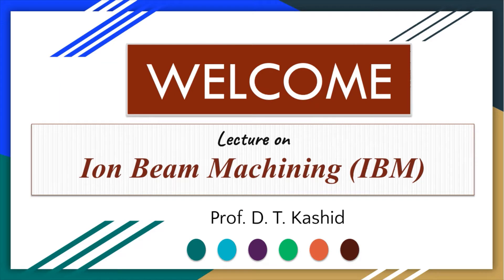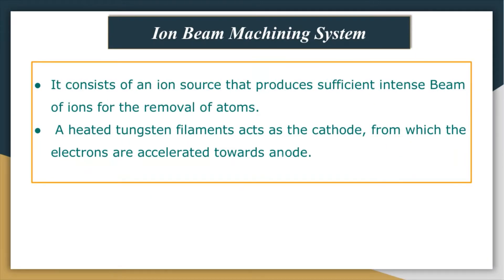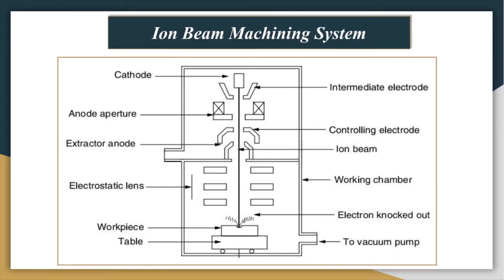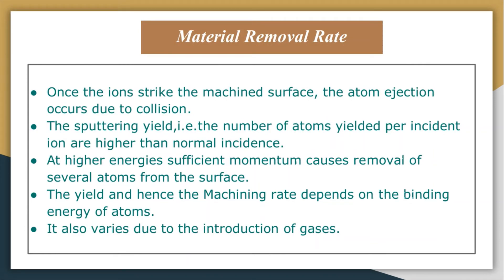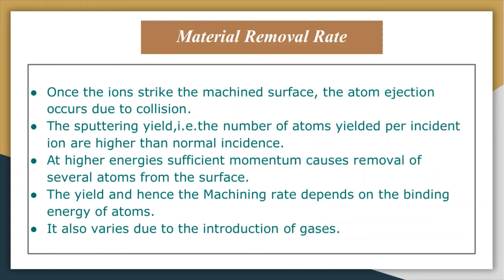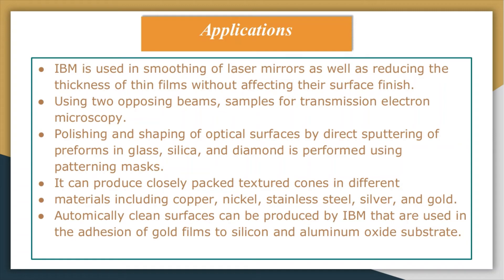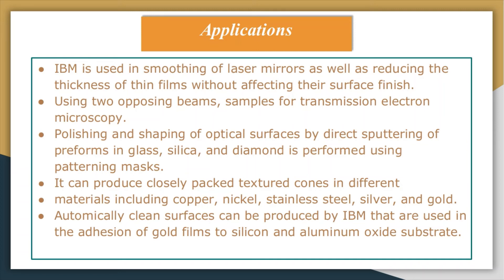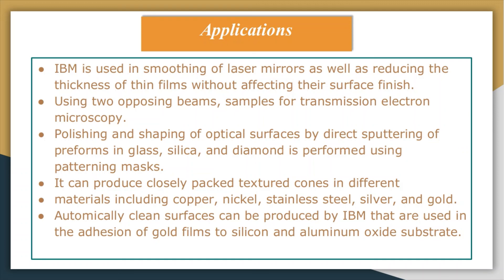How Ion Beam Machining Works | ProfDTKashid | L48 | LLAGT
This is lecture of a free online course on "Non-Conventional Machining". In this lecture following points are discussed.

and so on. To receive answers to all above questions please do watch the video till the end.
If you have missed last lectures from this course please check it out here